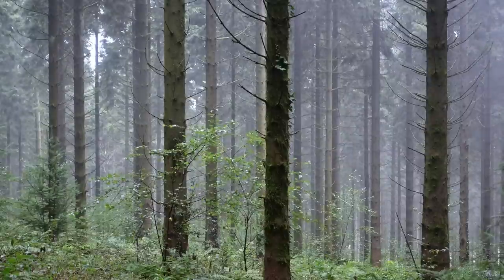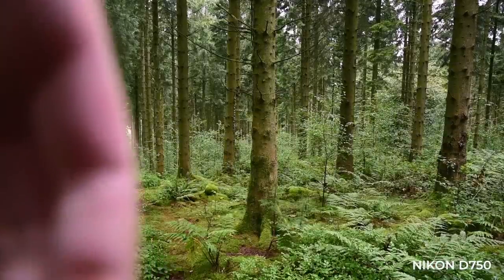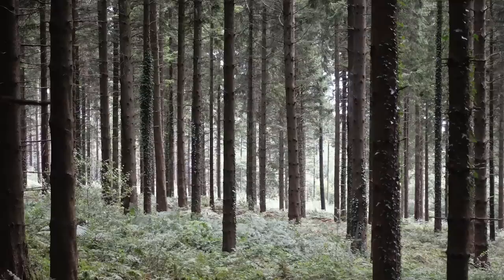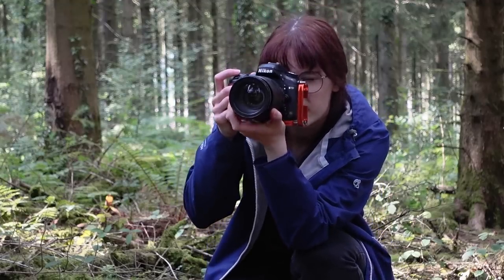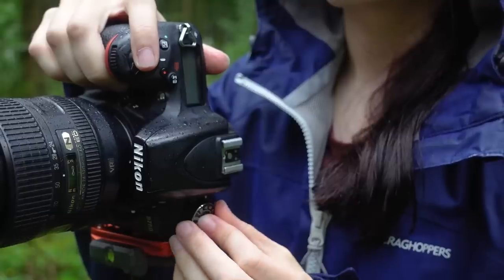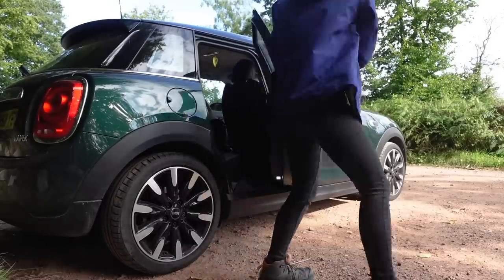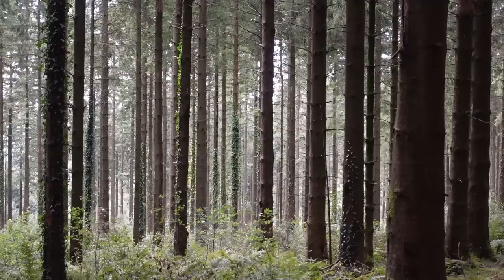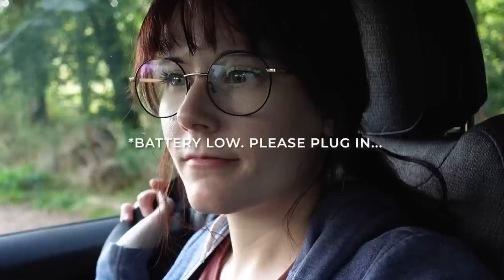'What in the weather?!' - Woodland Photography with the Nikon D750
In this video, I gather some Woodland Photography inspiration at Wentwood, Wales. With soggy socks, a Nikon D750 and a 24-120mm lens, I work around the unpredictable British Summer weather while practising my photography.

If you're on social media, feel free to catch up with me there too!
Vero: @courtneyvictoriaphotography